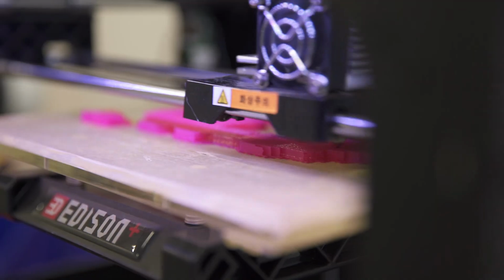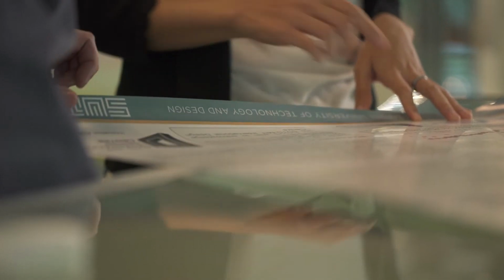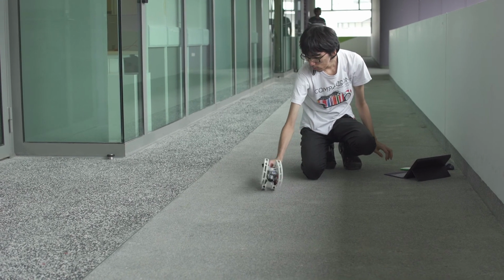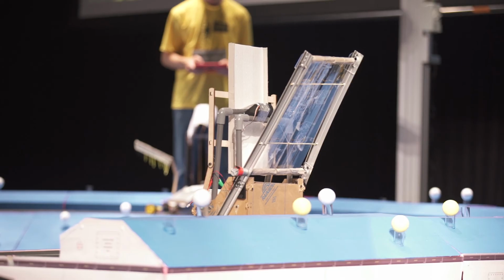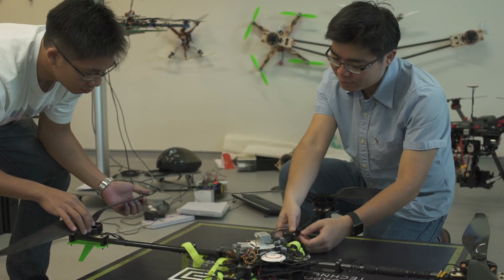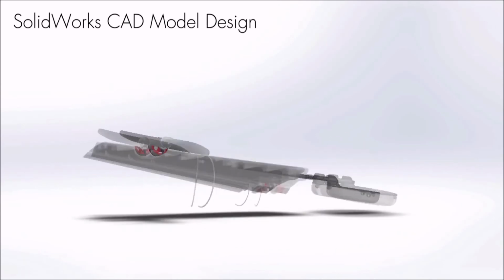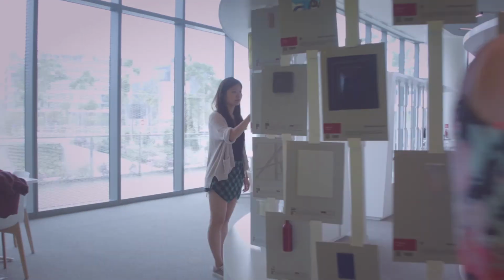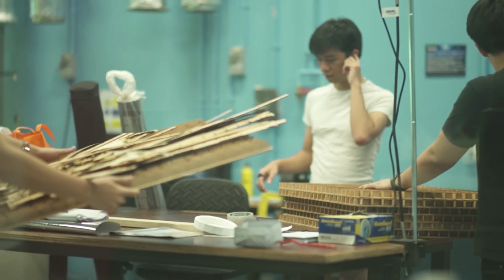Innovation Ready Design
Hear about us from SUTD's faculty members.